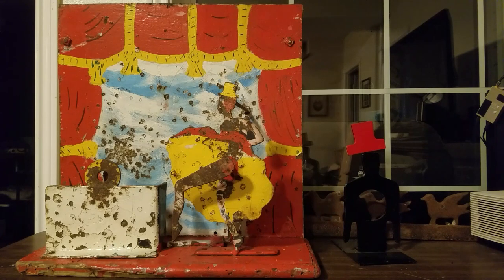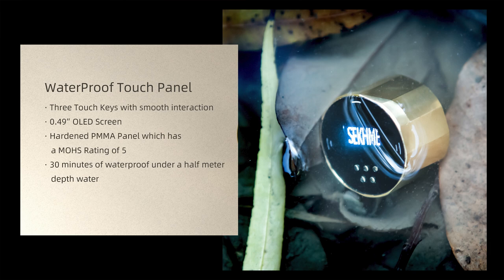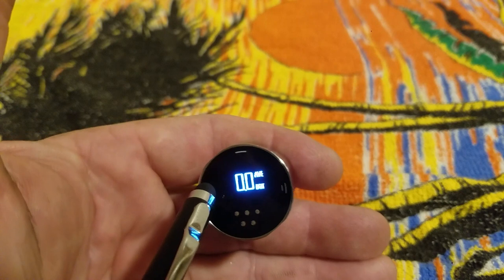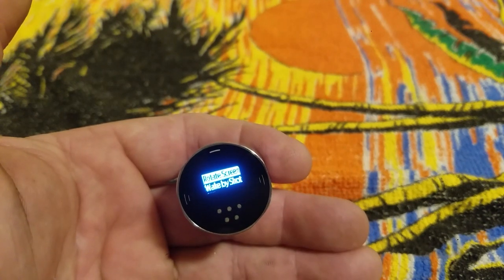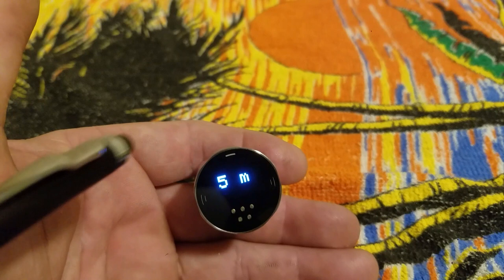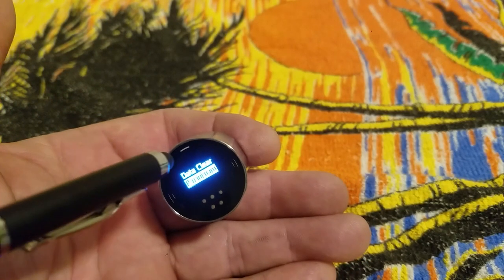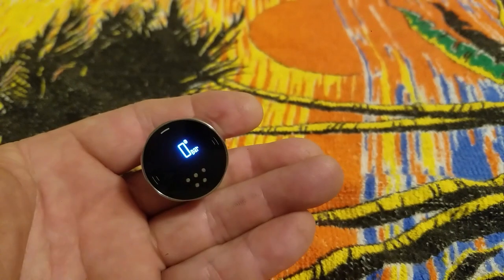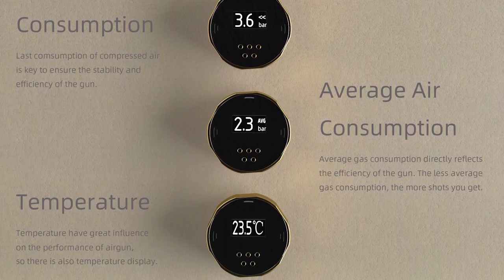Sekhmet Digital PCP Pressure Gauge - How to Operate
This video covers how to operate the Sekhmet Digital Pressure Gauge for use with PCP air rifles.

You can now get my Raven Crest OTF switchblade and others for 15% at RAVEN CREST TACTICAL. How cool is that?) Thanks RAVEN CREST!!! * Knives Under $99 * All OTF Switchblades

* $59!!! Halo XL450 Range Finder: EBAY AMAZON

* Caldwell Stinger Rifle Rest: EBAY AMAZON